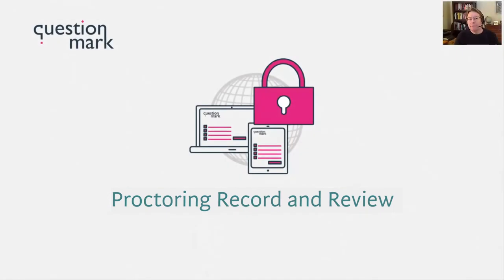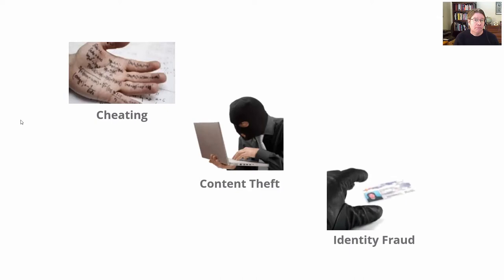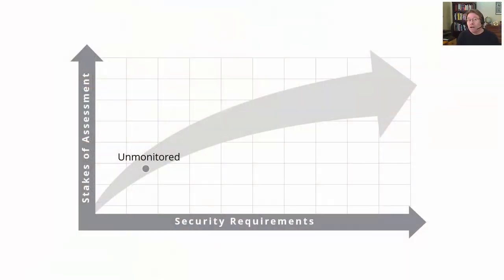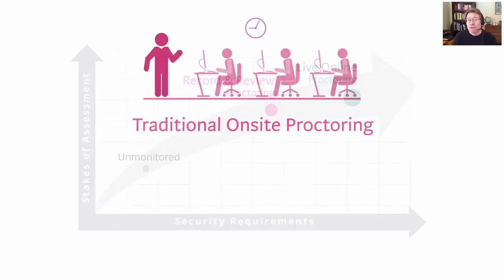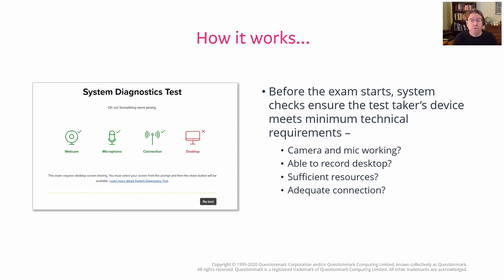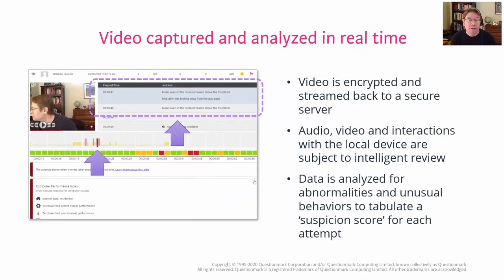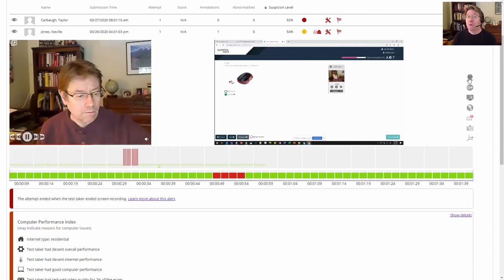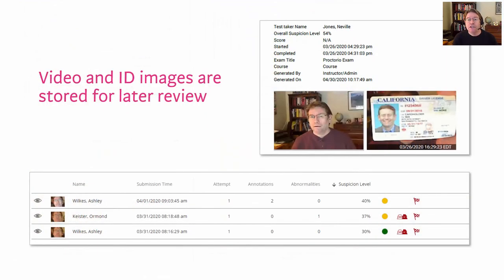Results Integrity with Record and Review Proctoring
We provide an automated system that observes and records the exam session on video, for potential review later. The remote proctoring system flags potential anomalies, such as a second person on screen. When the anomaly is flagged, the customer can review or Questionmark can.

Proctoring Record & Review gives customers the flexibility to deliver assessments anywhere, anytime while maintaining exam integrity. Remotely proctored exams are widely used in universities, colleges and workplaces.